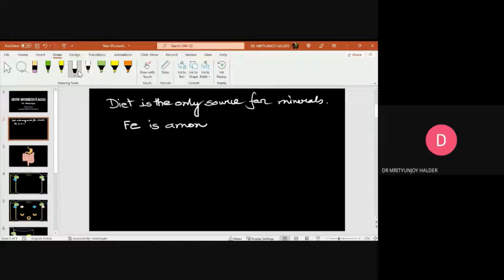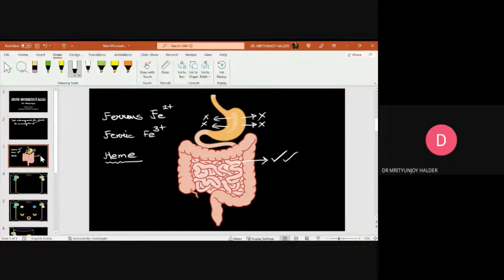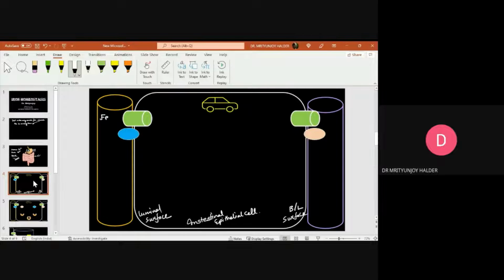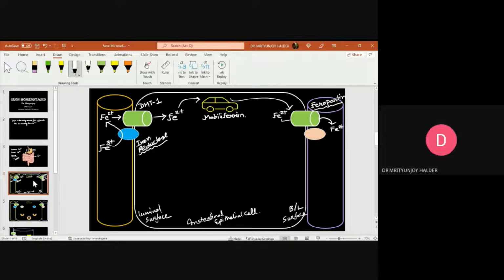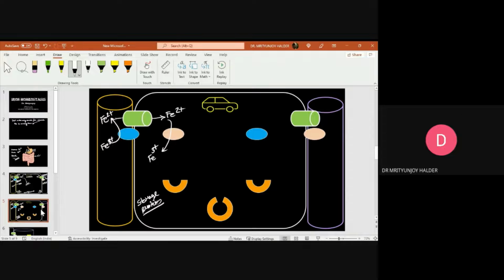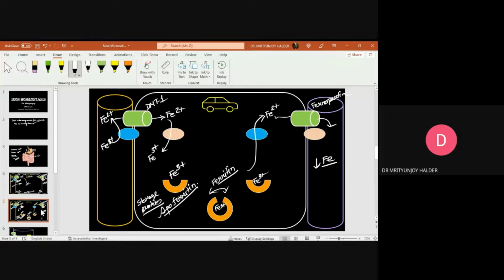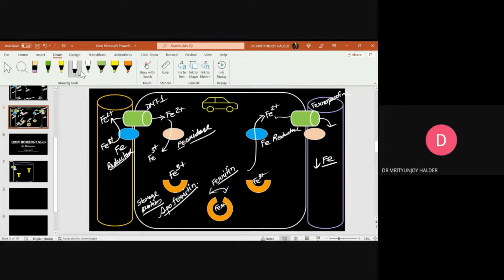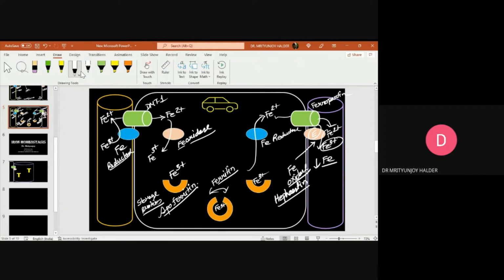TOPIC : IRON ,PART-i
Dr. Mrityunjoy Halder
 Assistant Professor, Biochemistry
College of Medicine and JNM Hospital